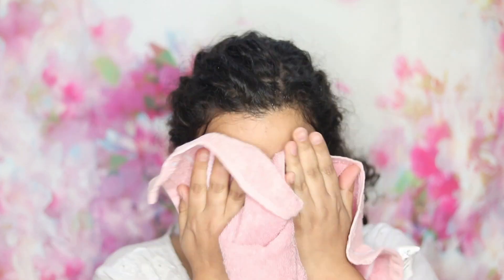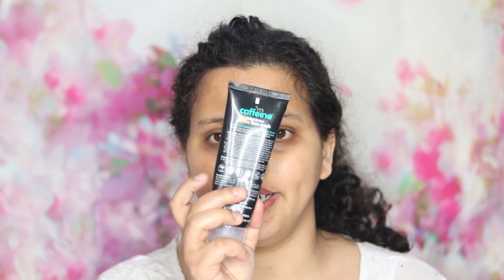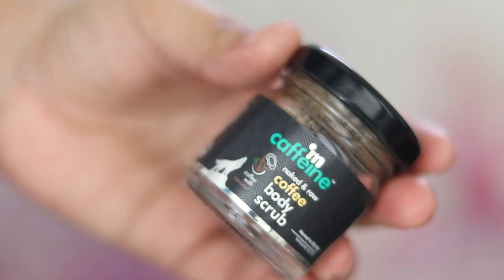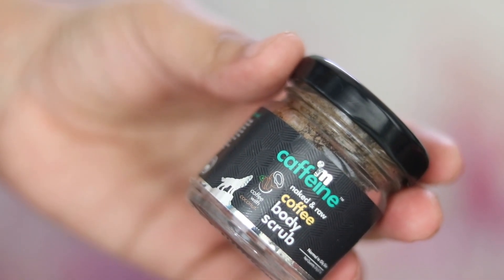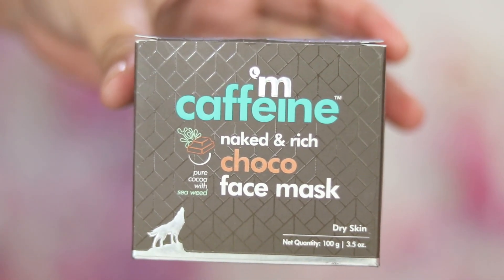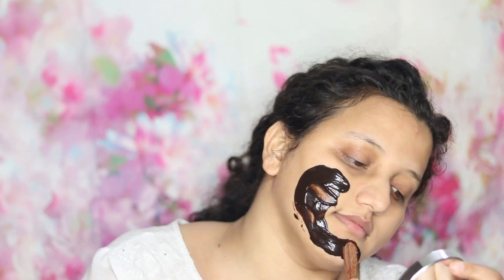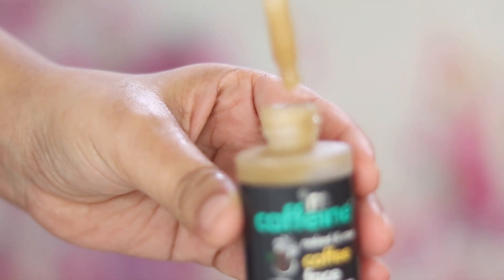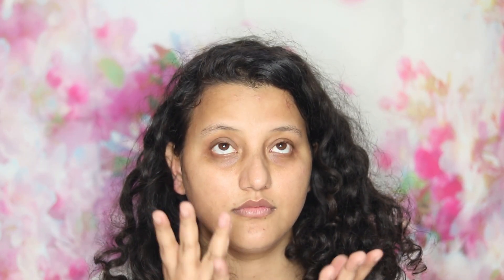Mcaffeine Skincare Products 1 Month Update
Hello Everyone🙋,

Today, I am reviewing Mcaffeine products. I hope you will like it.📸📷💅

Take Care